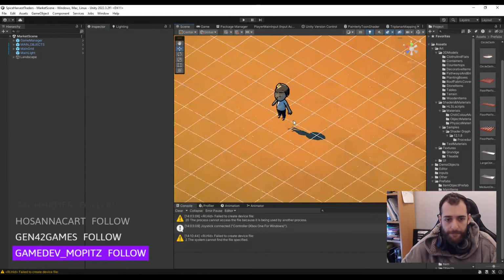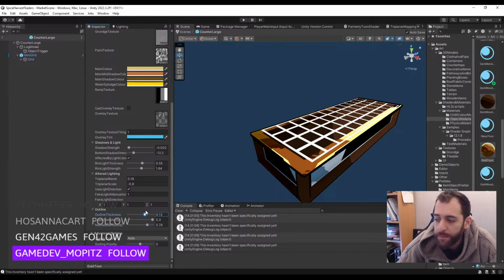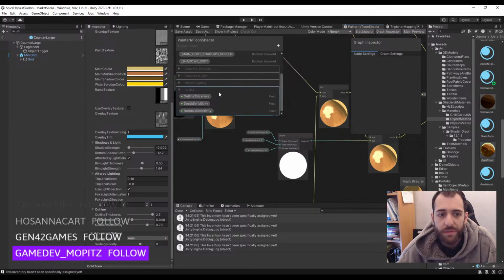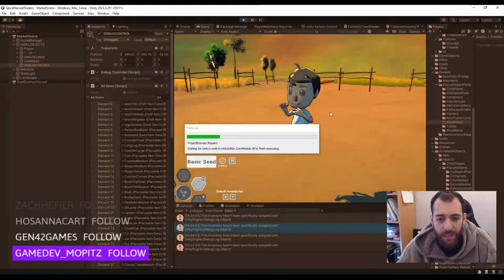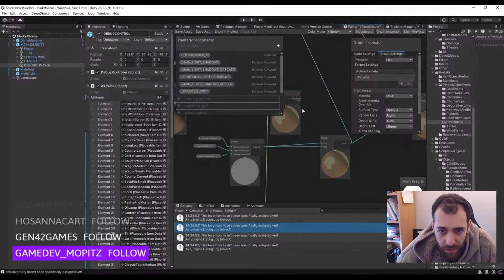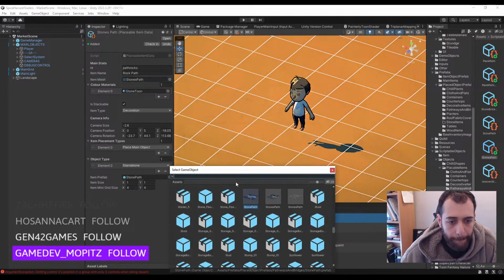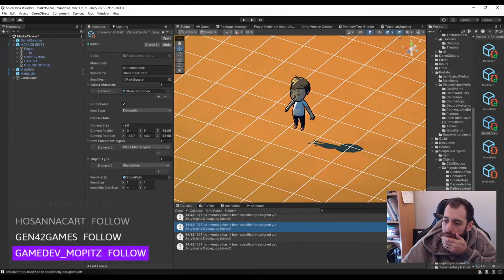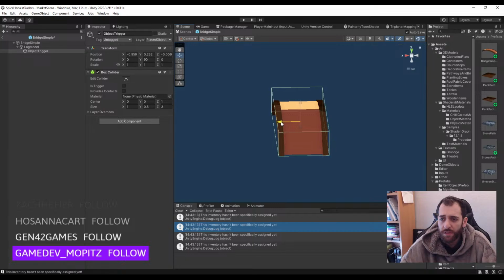Creating Decorations for my Cozy Spice Merchant Game!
I'm making a herbs and spices merchant game. Grow spices, mix and created new varieties, forage , make jams, spices, pickles etc. and decorate your stand to sell to quirky townspeople. Come say hi!

I am a solo-indie dev who released my first game on Steam in  2022 December!